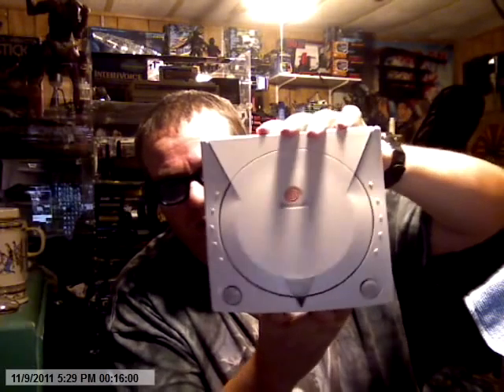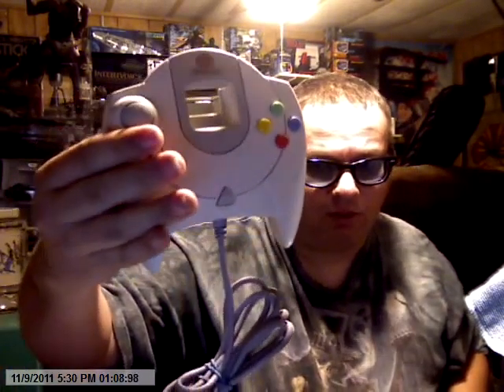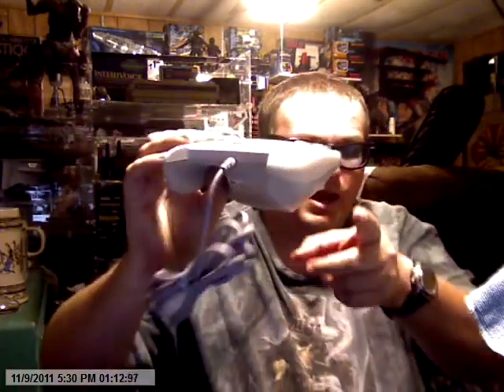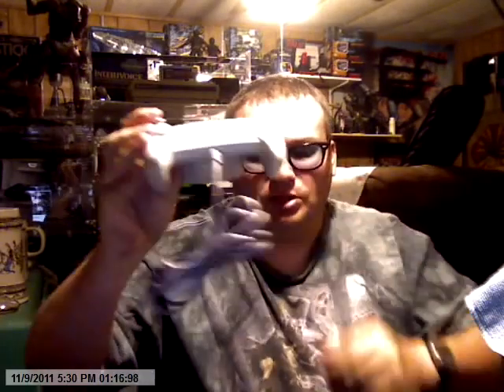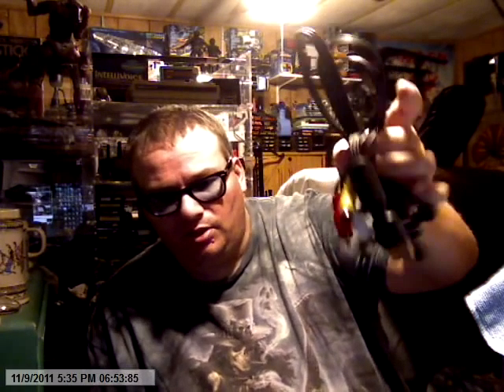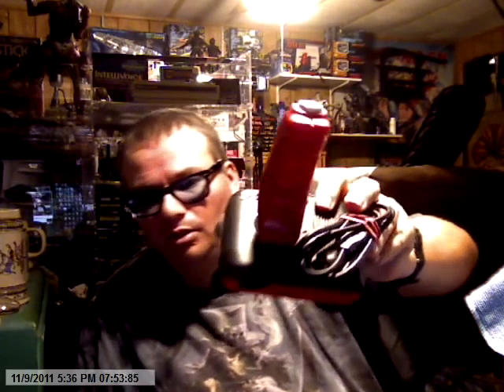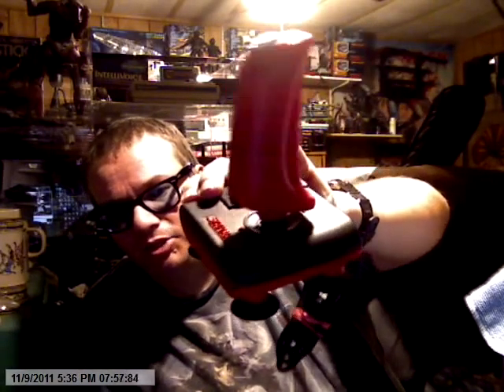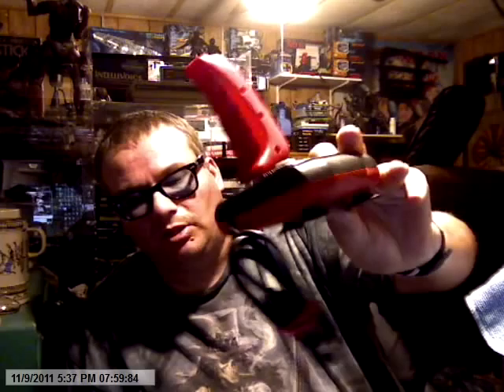Game Haul From My Friend Jim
Made a nice $40 score
make sure to check out the next vid I made an unreal Sega games Freebee score at a local junk shop